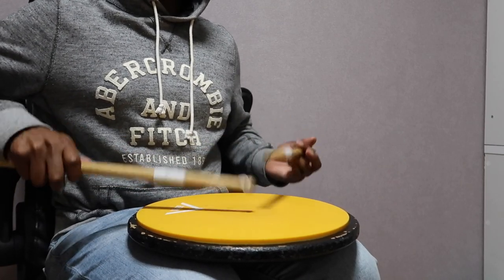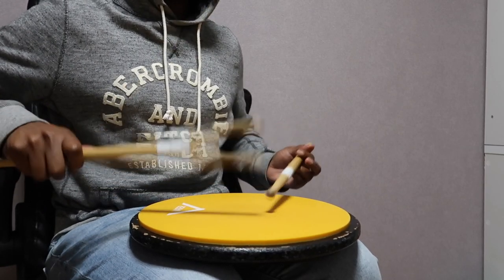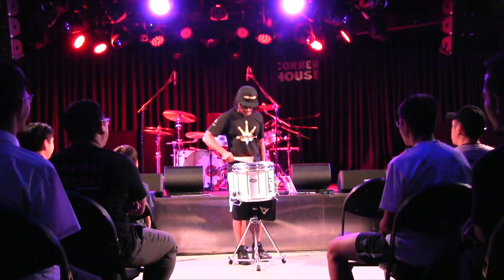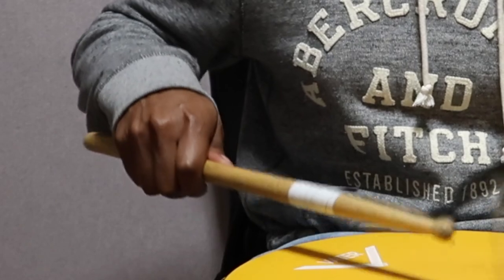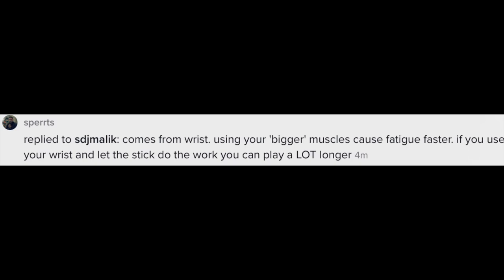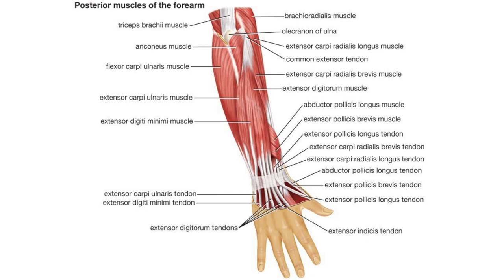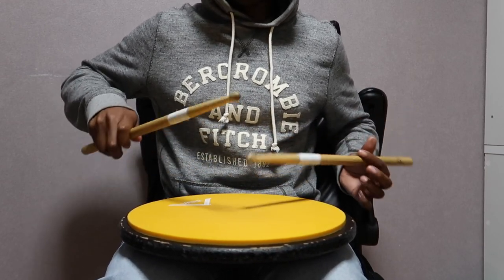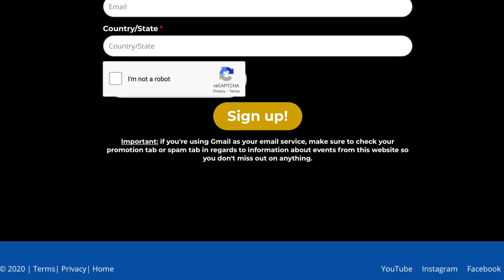YOUR DRUM SPEED SUCKS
Your Drum Speed Sucks. Sign up for sdjmalik's Build Your Chops! webinar to change that

Tired of slow, weak chops? Join my new 8 week chop building course and become a stronger, faster drummer today

If you're interested in learning new stick tricks, rudiments, or chop building exercises, create a free account today and join me at my School of Super Drumming!

Drum Equipment: